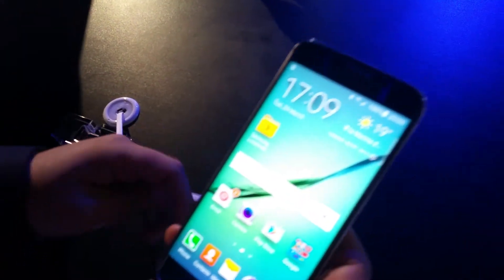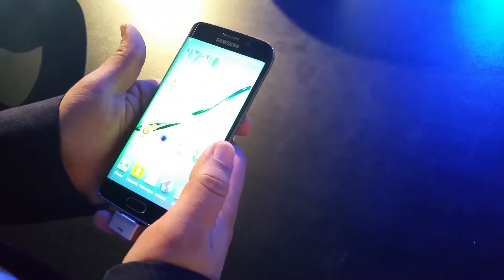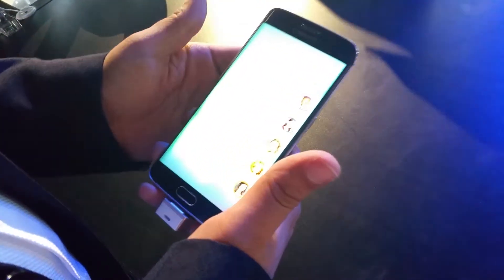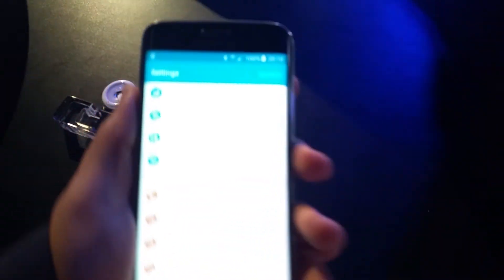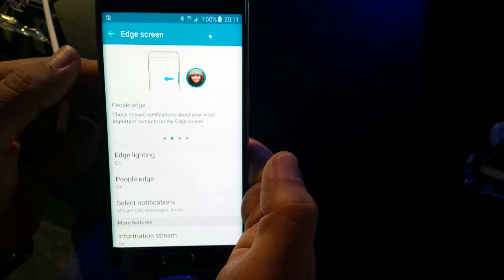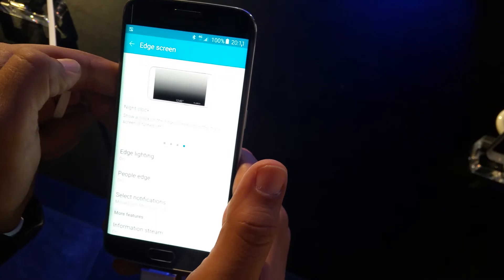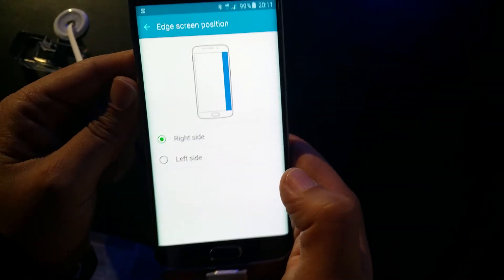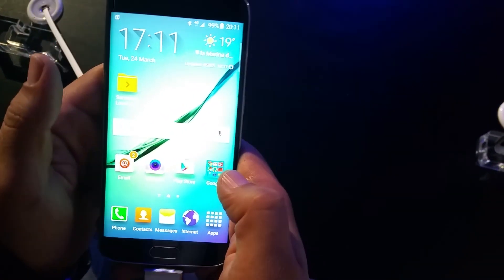Samsung Galaxy S6 Edge - Edge Screen Features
From S6WorldTour in Dubai - Preview of Edge Screen features of the new Samsung Galaxy S6 Edge.